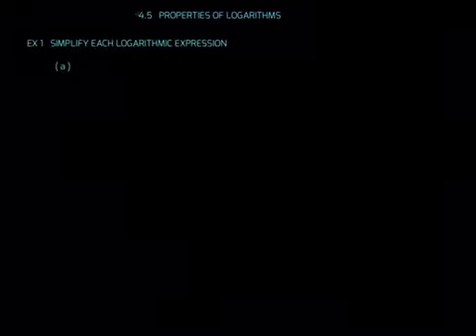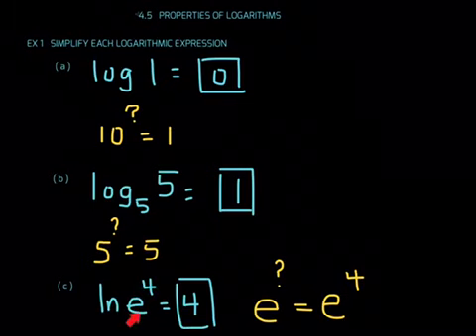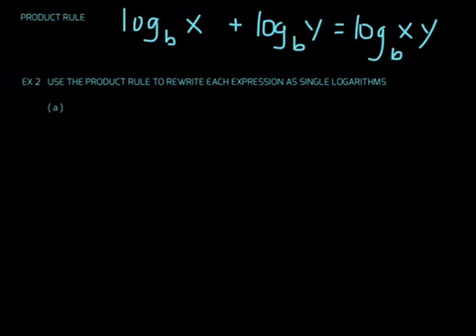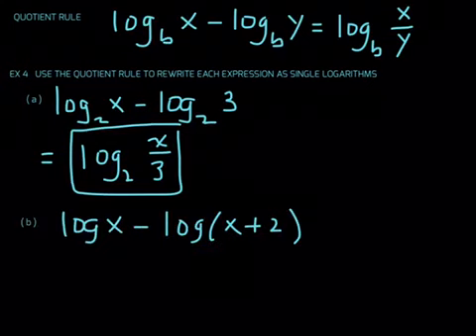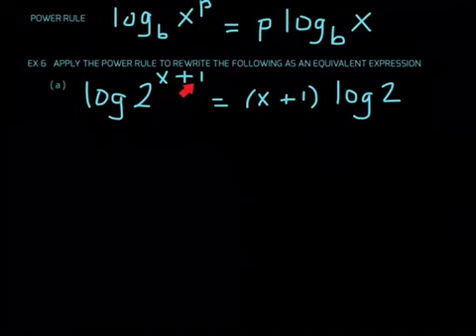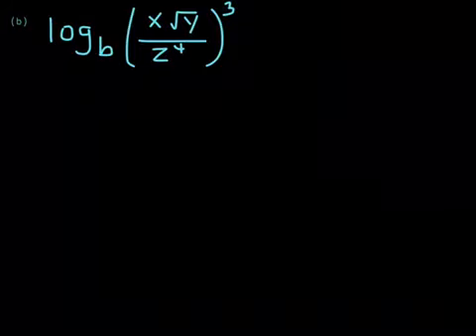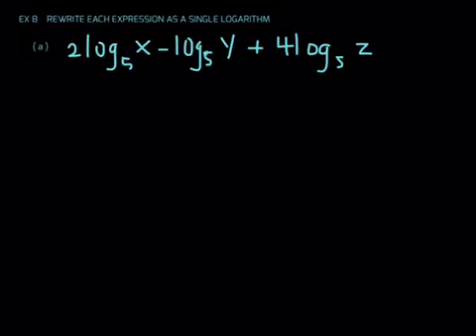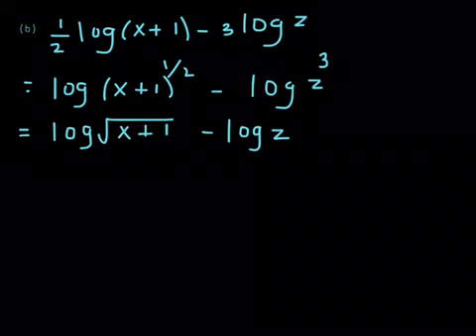Properties of Logarithms | College Algebra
Learn the product, quotient and power rules and how to use them to rewrite logarithmic expressions.